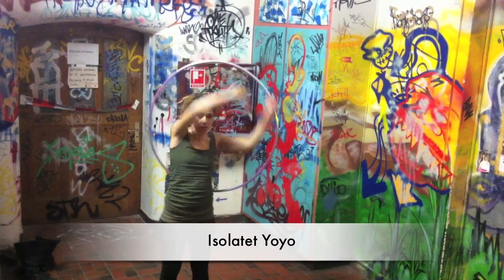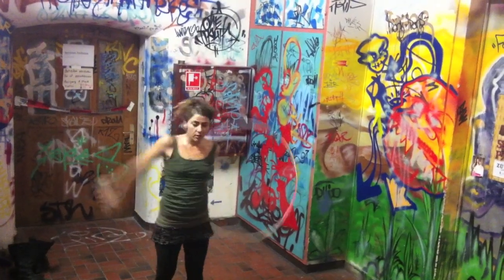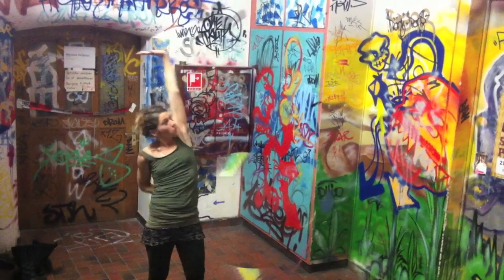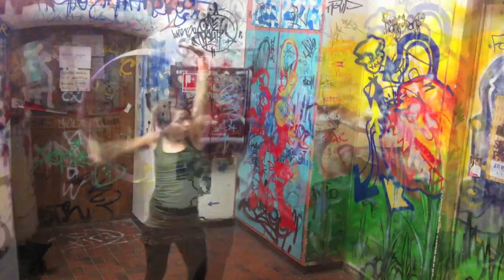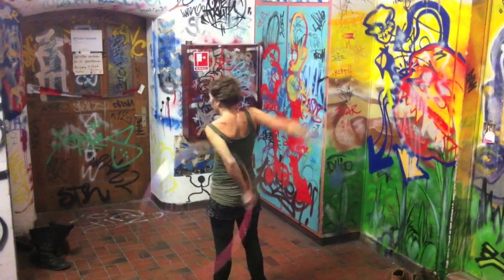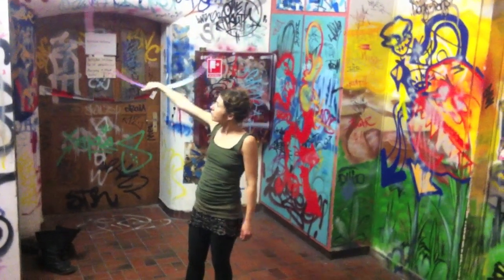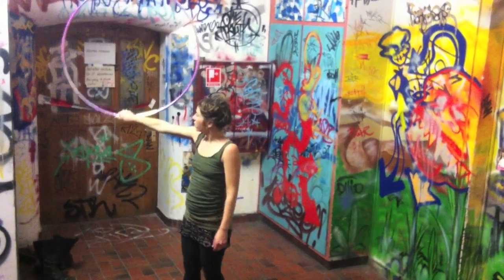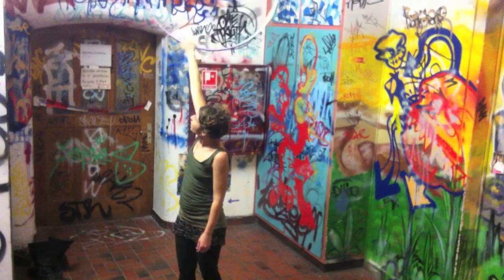Reni yoyo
Reni from Switzerland. A tutorial for the yoyo.
Creator of get the ring Swiss hoop convention
filmed in Zurich
editd by Hoop Hooligans
Music by : Tracy - Give me one reason (The Tailors Remix)